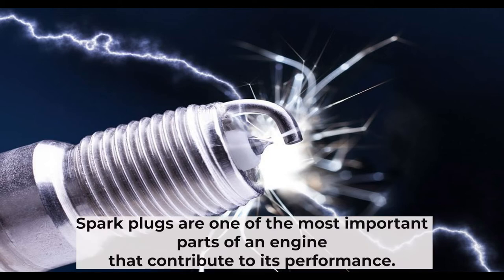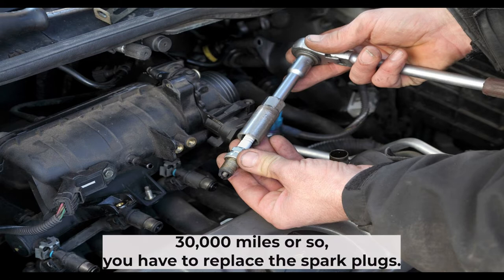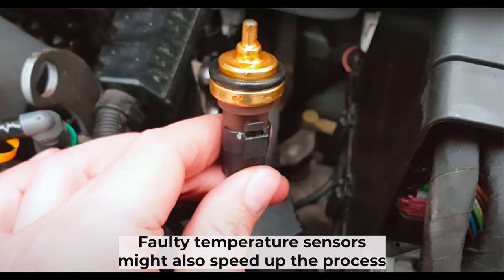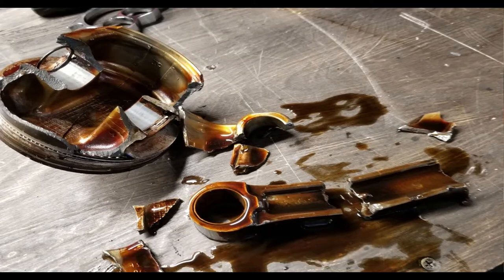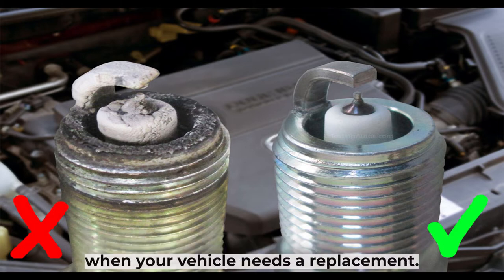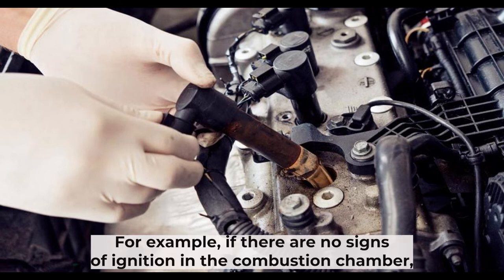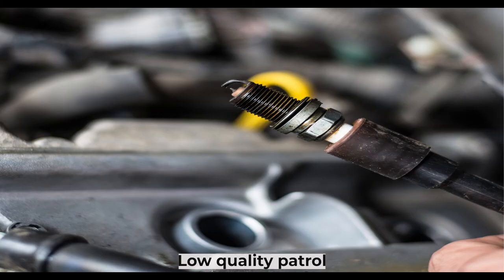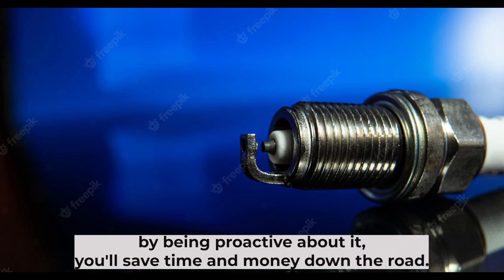What Causes Spark Plugs To Go Bad Fast?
In this video we'll talk about spark plugs going bad and what can cause them to go bad faster than usual.

We cover the following questions and topics:

spark plug burnt
why do my spark plugs keep burning out
what can cause spark plugs to go bad
spark plug electrode burned away
spark plugs look burnt
spark plug worn out